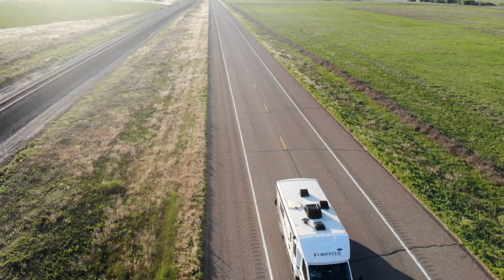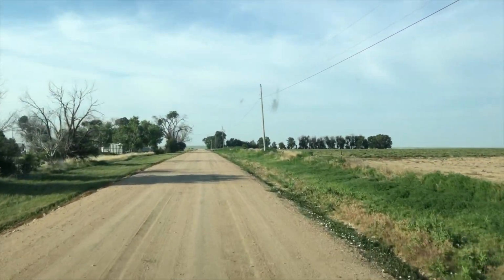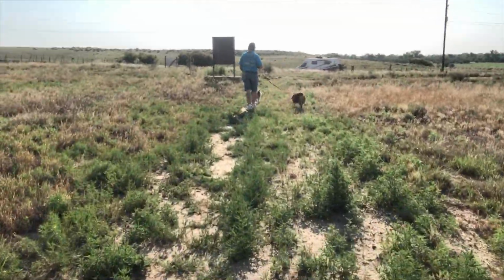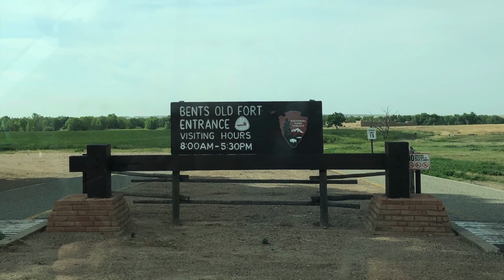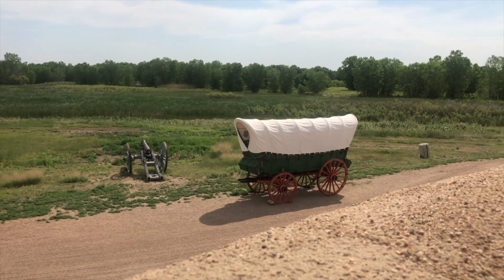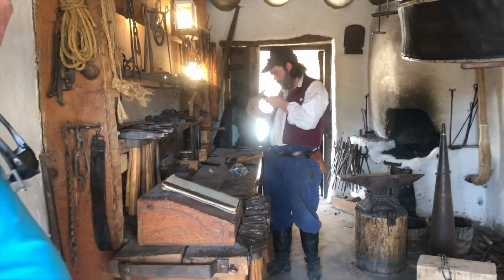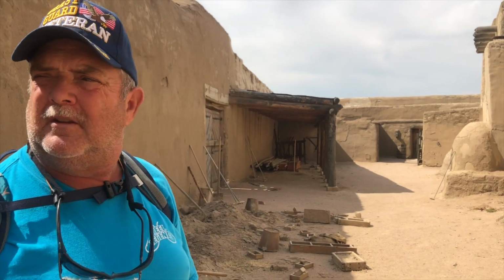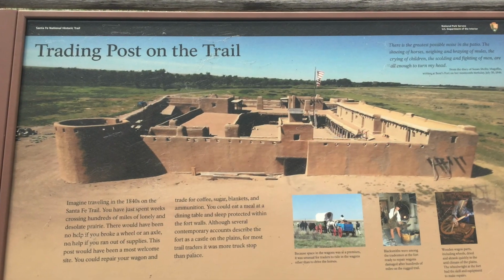RV ROAD TRIP BENT'S OLD FORT Colorado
We really found a treasure when we decided to explore Bent's Old Fort in Colorado along the Santa Fe Trail. We also found Bent's New Fort. And we put up the drone for our Trip across the USA.
Trip Across the USA || Episode 13

We are Brad and Diana. After a lifetime of public service, retired Coast Guard, raising 3 amazing children and focusing on everything but ourselves, we've decided it's about time we start enjoying life to the fullest. So we bought an RV, and we invite you to join us as we (and our 2 Australian Shepherds) tackle the great American road trip.

We are a newly retired couple, and are traveling to the fantastic Pacific Northwest. Come join us on our adventures as we check out as many states as we can, meet new friends and reconnect with both friends and family along the way.  So It's about time now, because tomorrow is not guaranteed. We would love to hear from you about your road trips and adventures.

Drone:
DJI Mavic Air